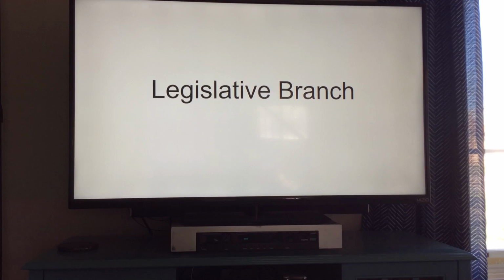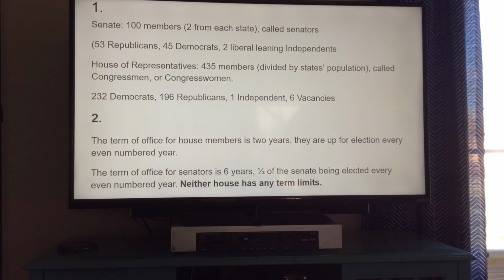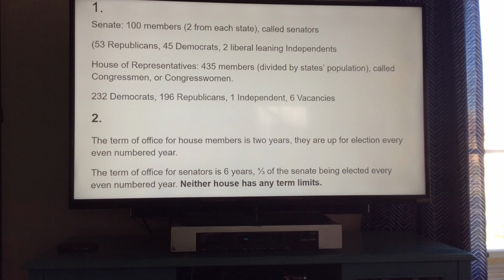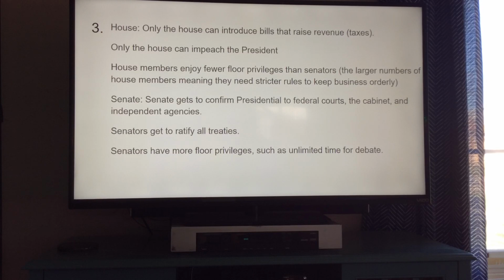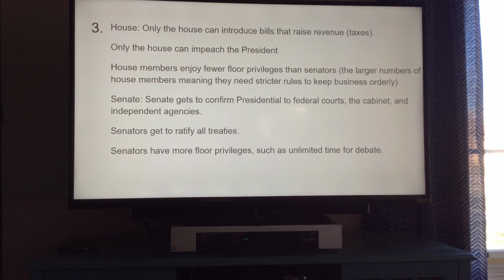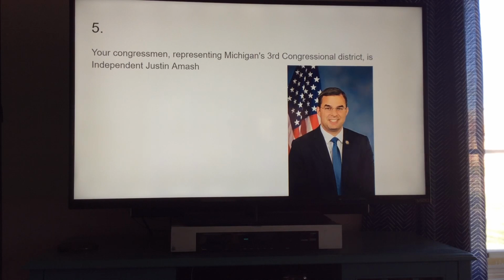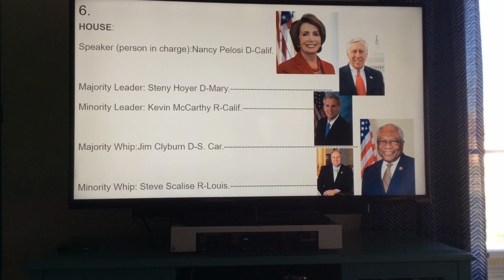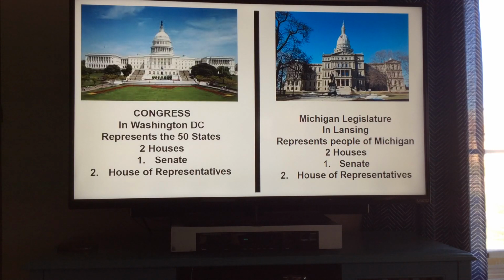Introduction to the legislative branch. Gov. Video lecture 4/20/20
Watch it, gov. People